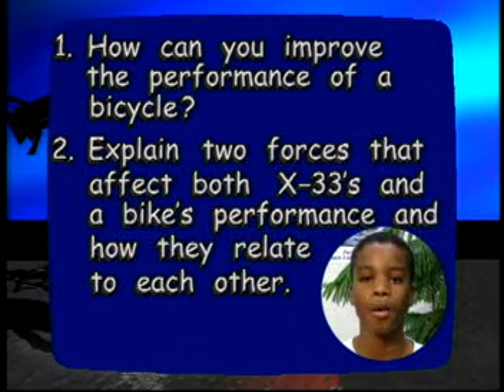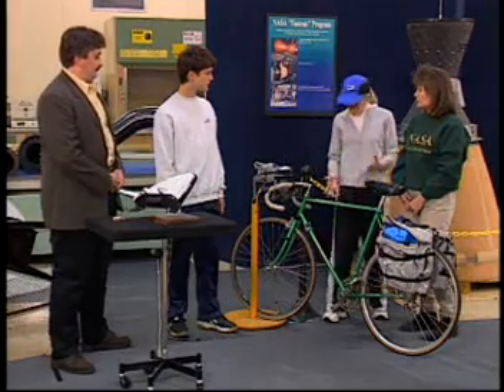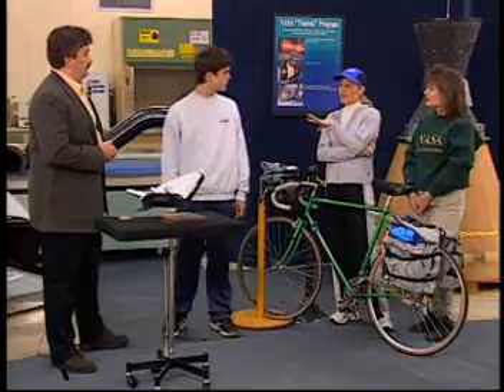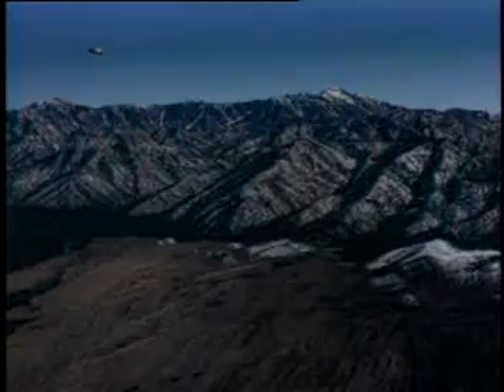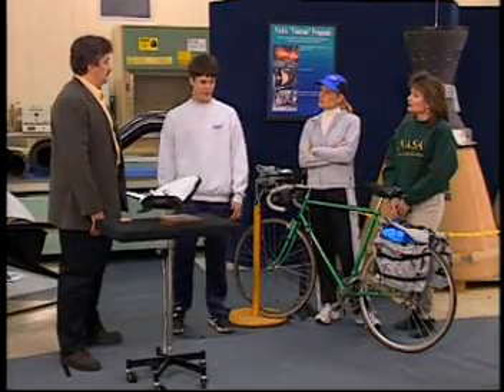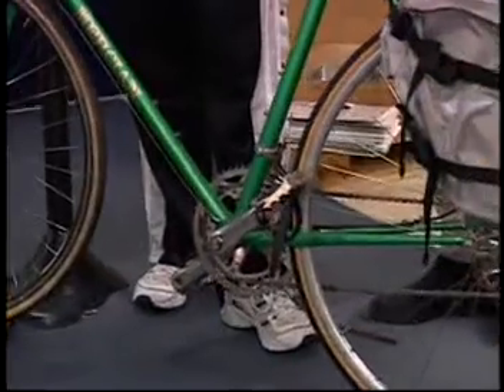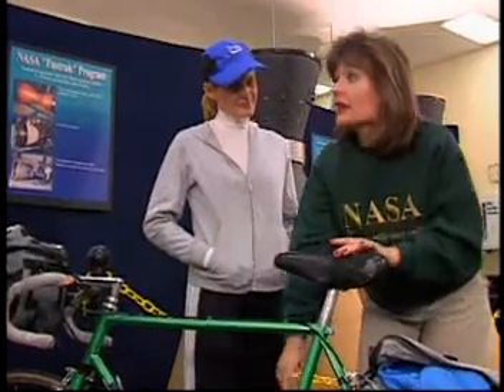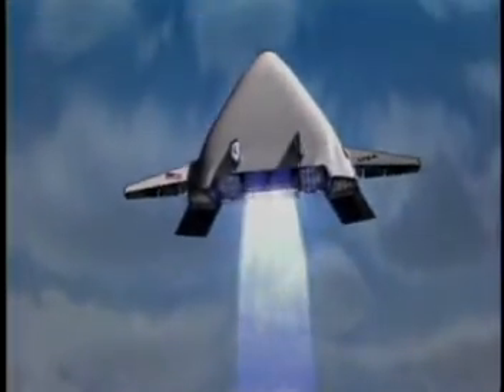Weight & Aerodynamics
NASA Connect segment explaining the forces that affect the X-33 and how these forces relate to everyday objects. The video explores weight and aerodynamics and how to design vehicles to become more efficient.